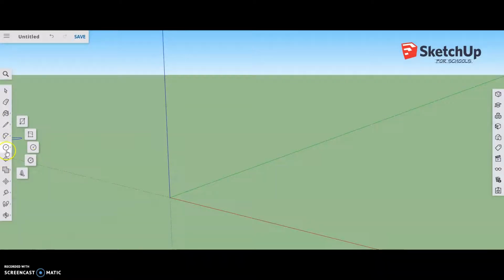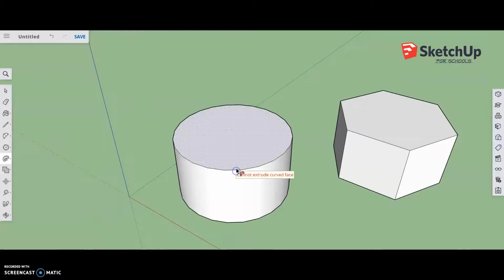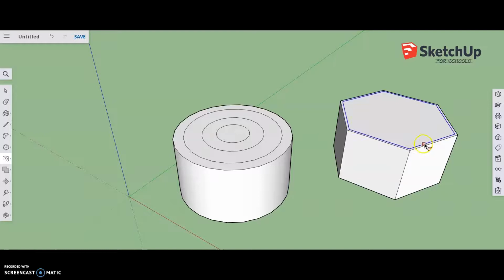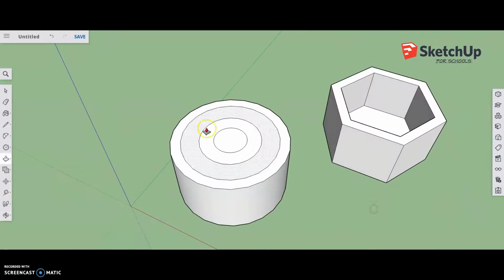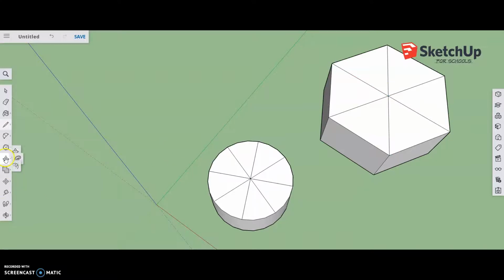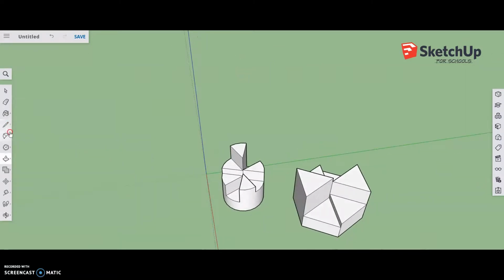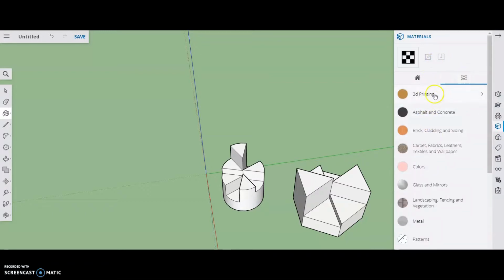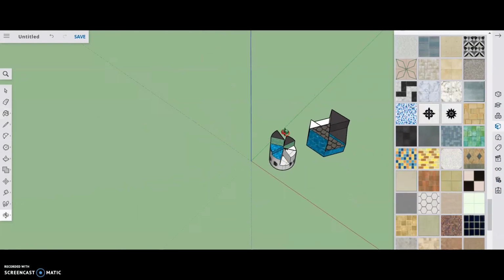SketchUp Basic Tools #4